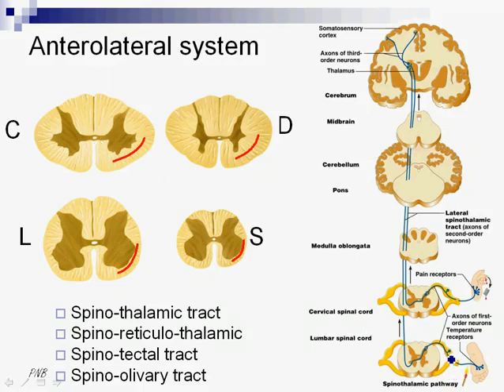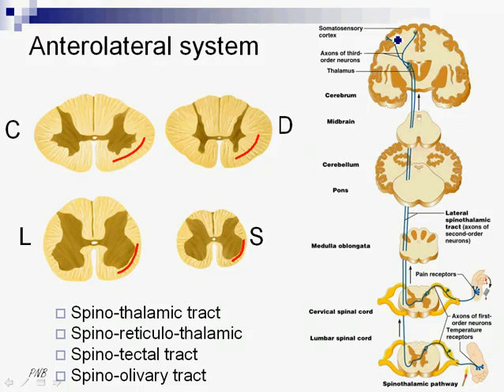Spinal Tracts - Sensory Pathways - Draw it to Know it - Neuroanatomy Tutorial